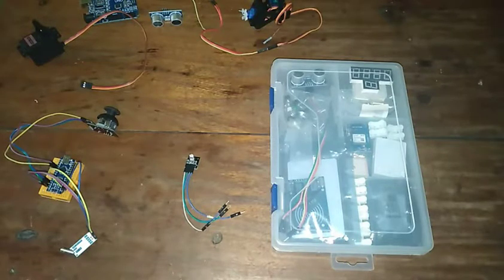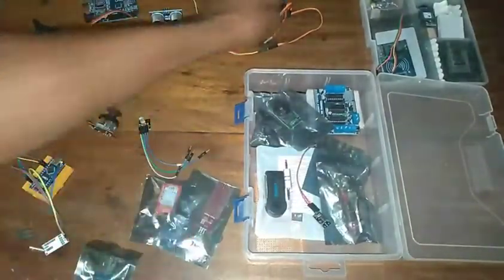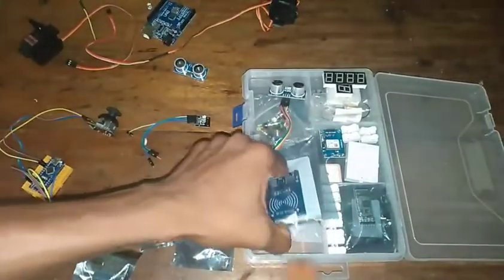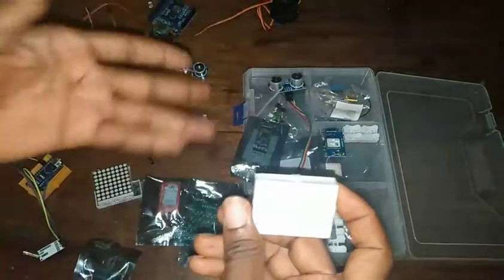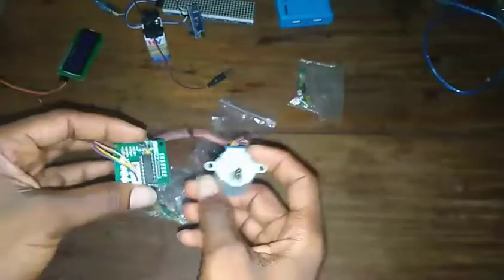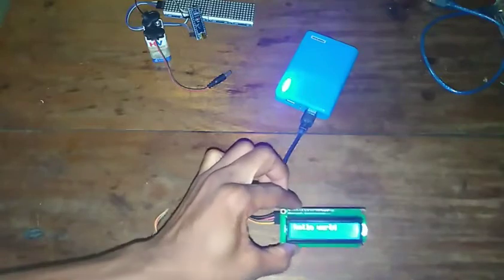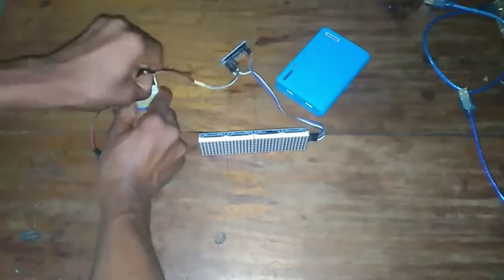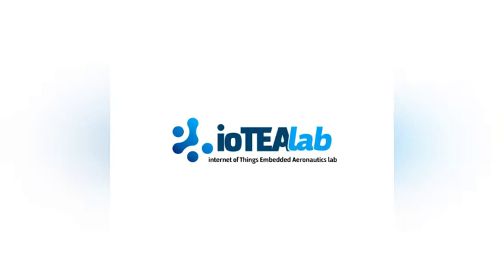What you should expect in arduino starter-kit for beginners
Here some modules and sensor may be gotten separately I'll be updating my description content with links to my codes and purchase site soon

Coming up next :
Top 5 things to know before getting a raspberry pi